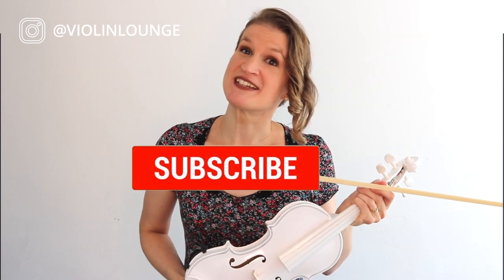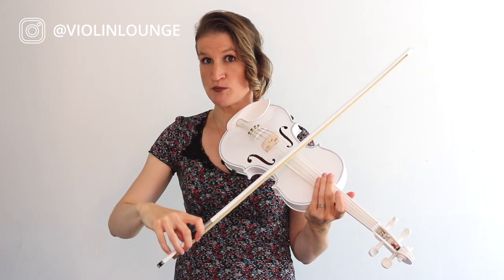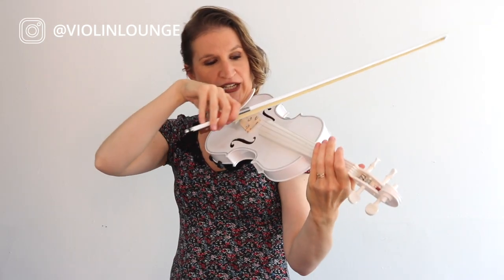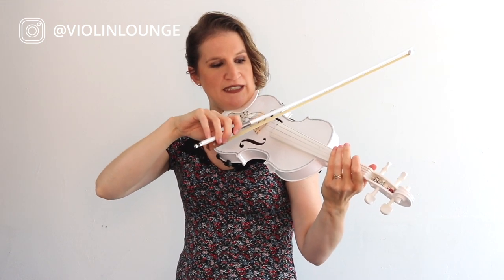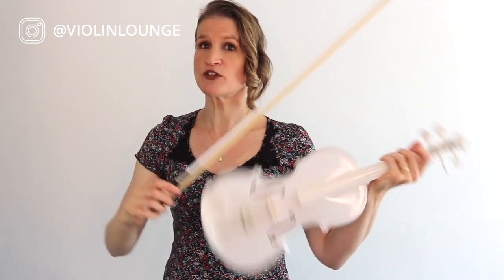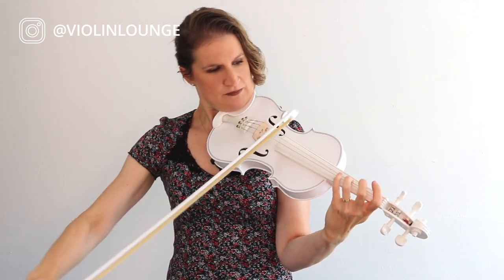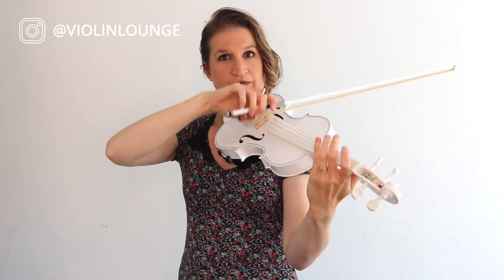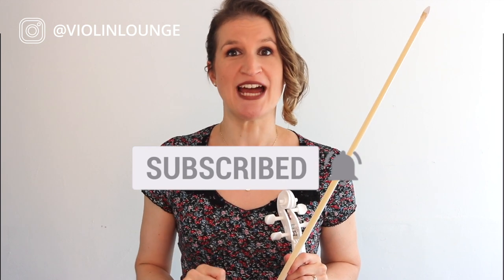How to make a BIG BEAUTIFUL SOUND on a CHEAP VIOLIN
Learn to sound great on a cheap beginner violin in this lesson. Pro violinist demonstrates how to get a beautiful tone on a $ 29 violin.
Here are my recommendations for cheap beginner violins as a violin teacher